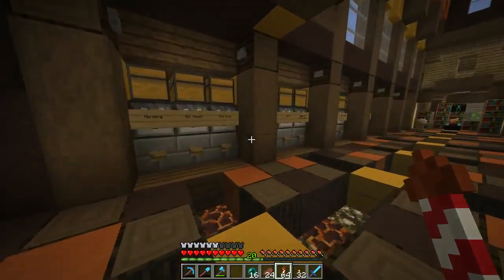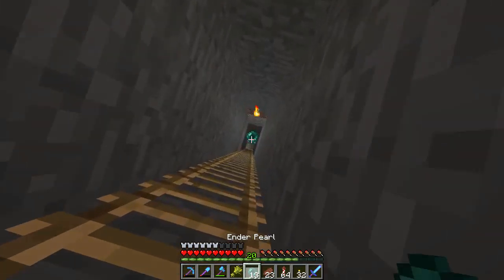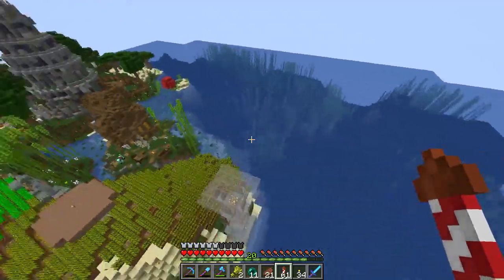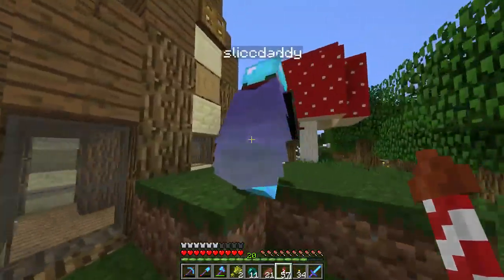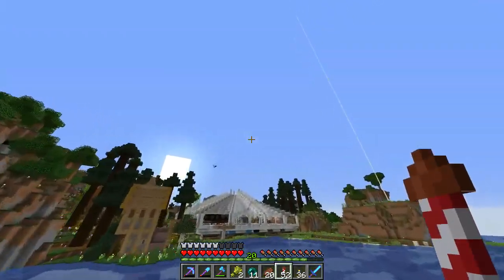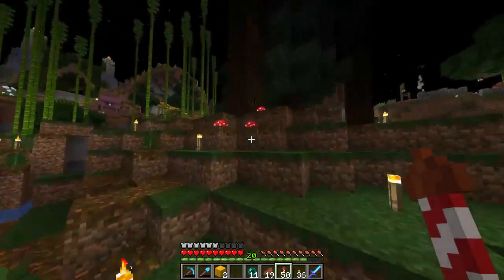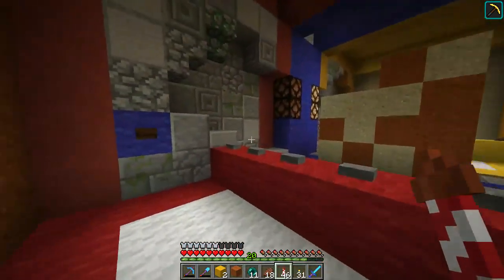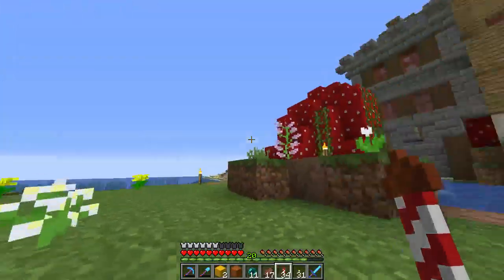BEST Minecraft Survival Realm Tour 2019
Started the world back in November of 2018. Everything is made in Survival on the Hard difficulty. Let us know what you guys think :) (we forgot to show the sugar cane farm lol)

To play with me, add and send a message saying who you are to Enemy MCLA (Xbox). Please do NOT ever session join.

XIM4 is an adapter that allows me to use a mouse and keyboard on console.

Editing software - VideoPad Professional & Windows Movie Maker

Sensitivity:
DPI - 2500
Hip - 65.00 (XIM4 settings)
ADS - 35.00 (XIM4 settings)